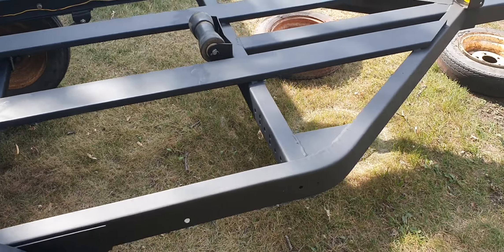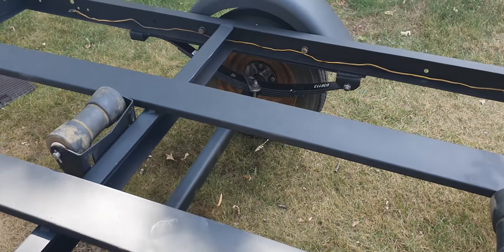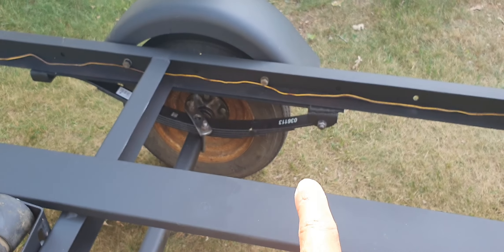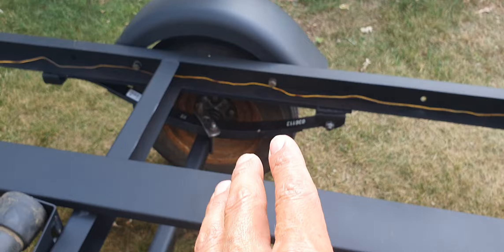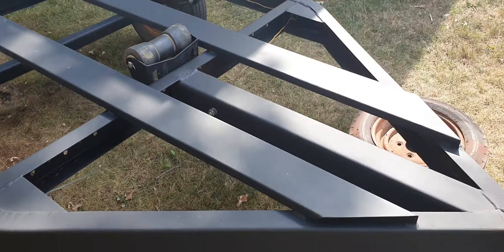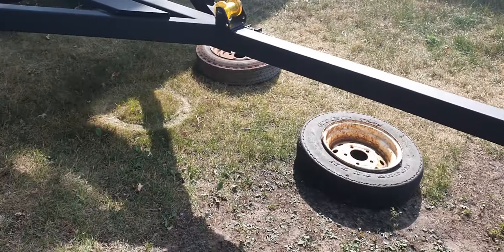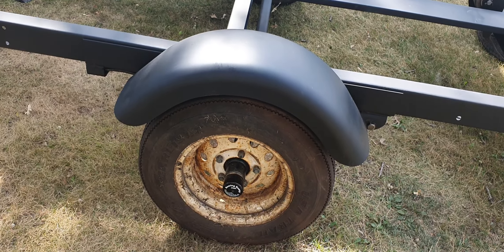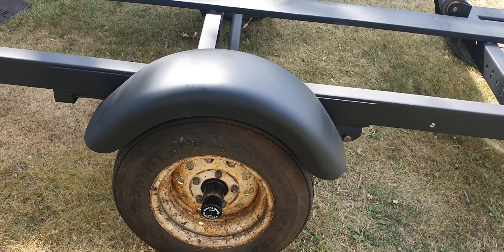Restoring the 1973 Deluxe 315 boat and trailer Pt 3.5